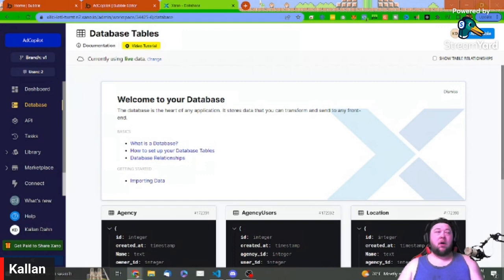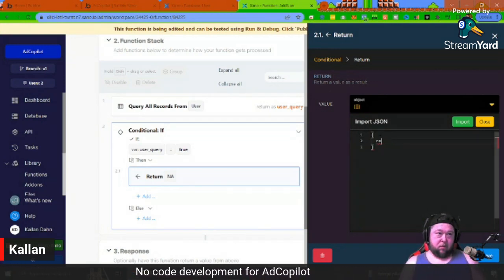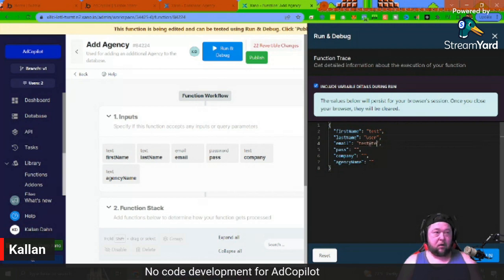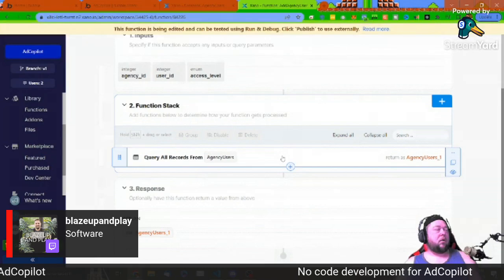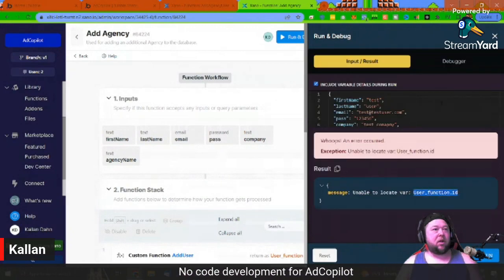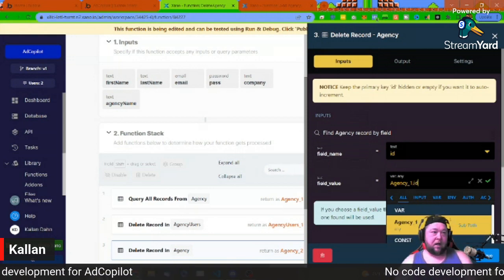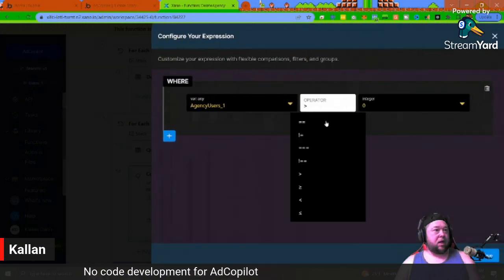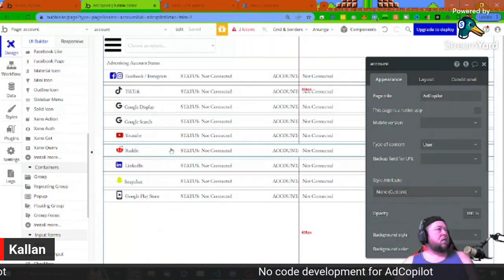AdCopilot | No Code App Development with Xano and Bubble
Working toward a proof of concept for a web application called AdCopilot.
I plan to use Xano for API and database interactions, and bubble.io for the front end.

Learn to Make Video Games and Software.  The goal of the group is to share information on software and game development while helping others to up their skills.